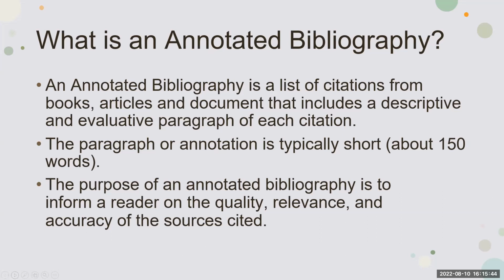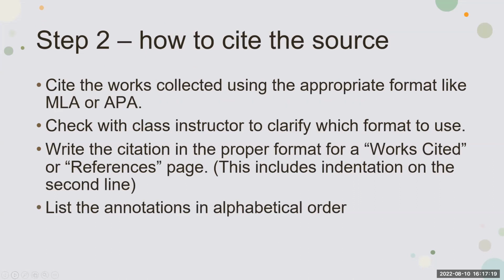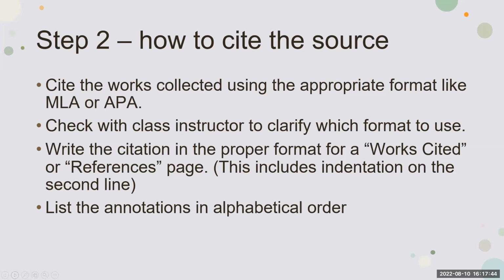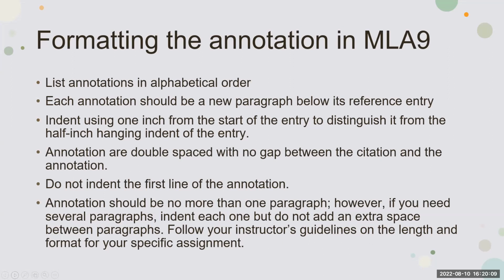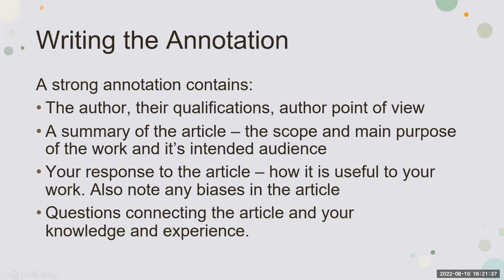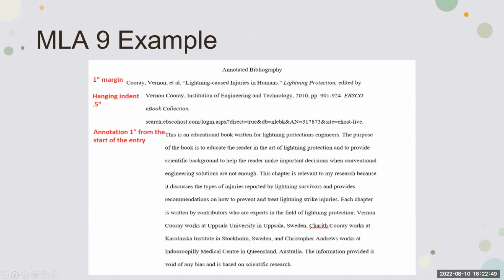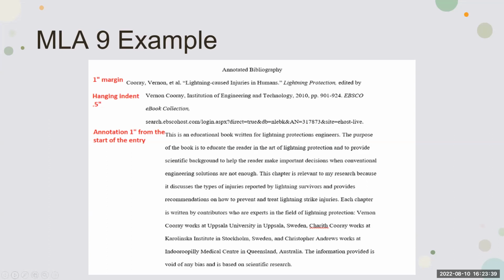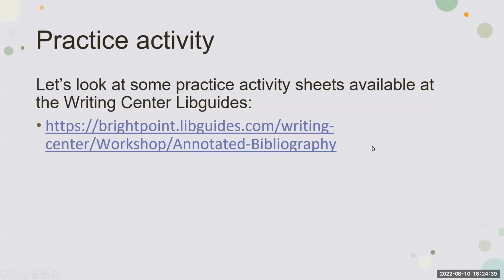Annotated Bibliography Workshop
This video will go over the ARC's workshop on annotated bibliographies.